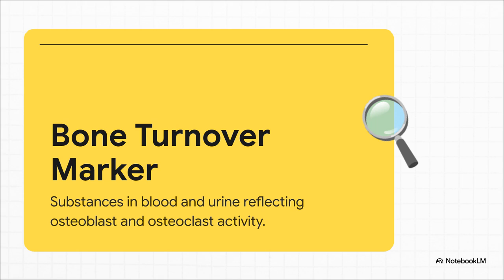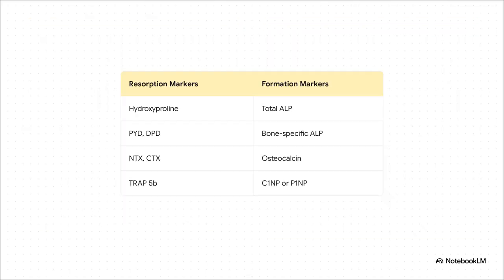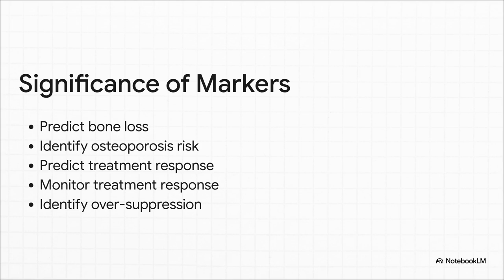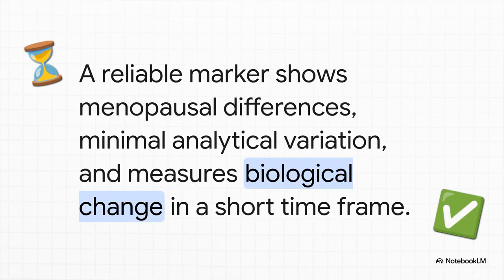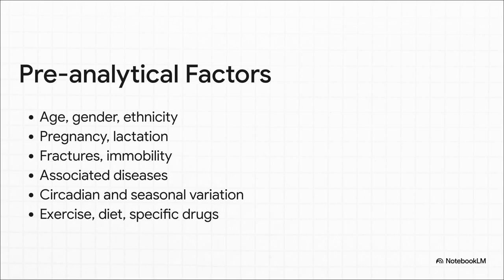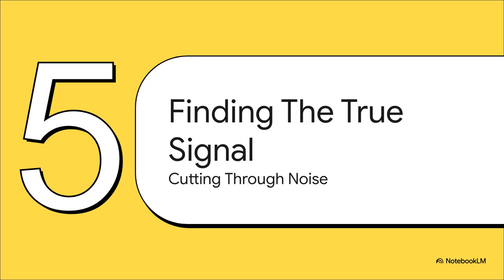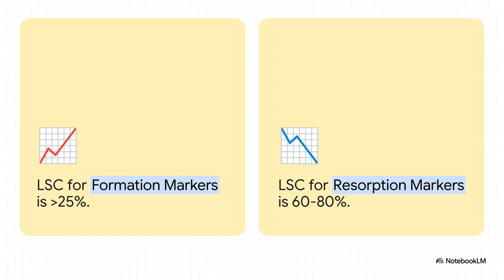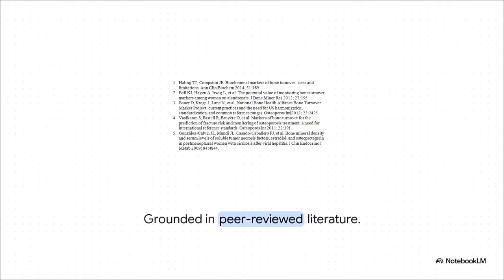Bone Turnover Markers